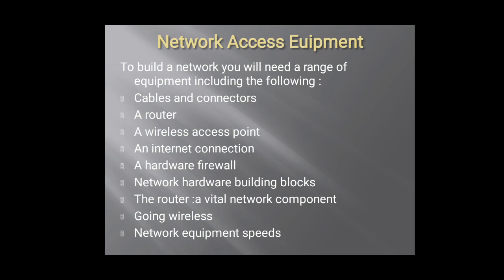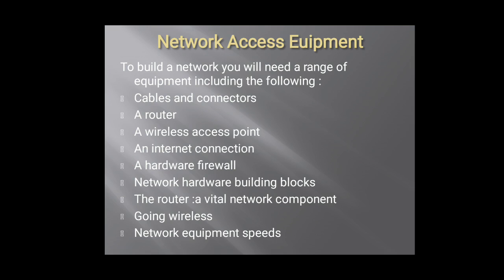Chapter 3 end part IT bbi